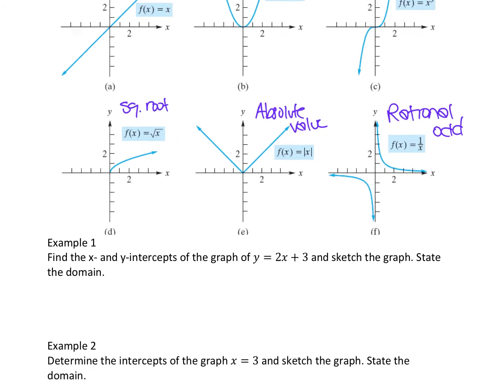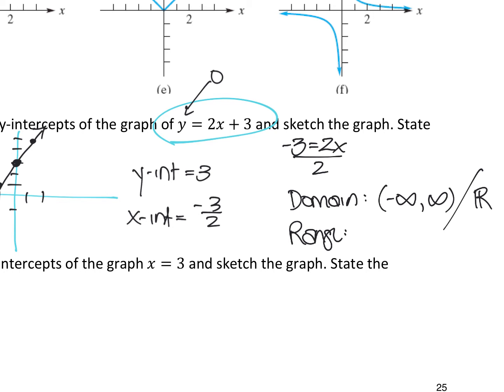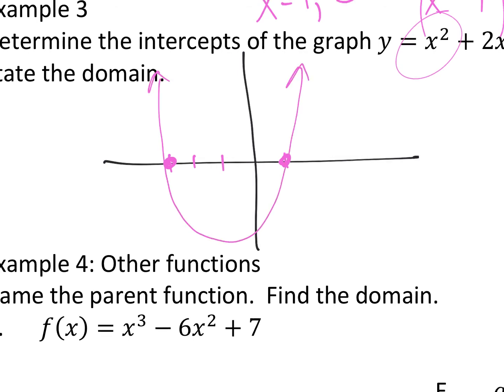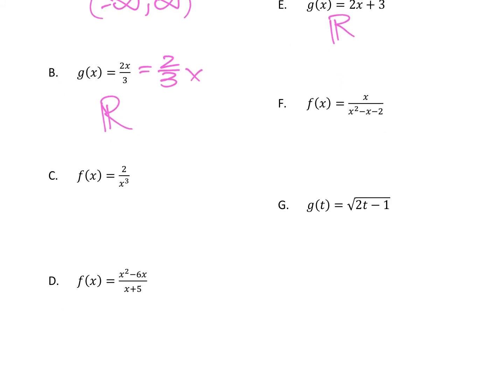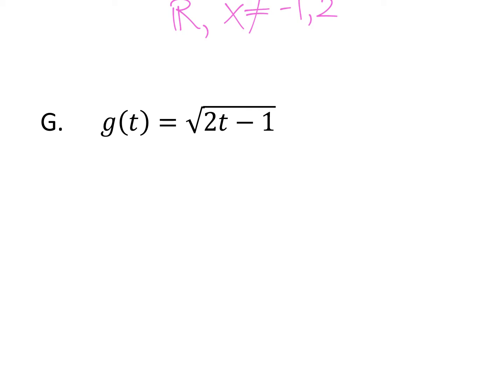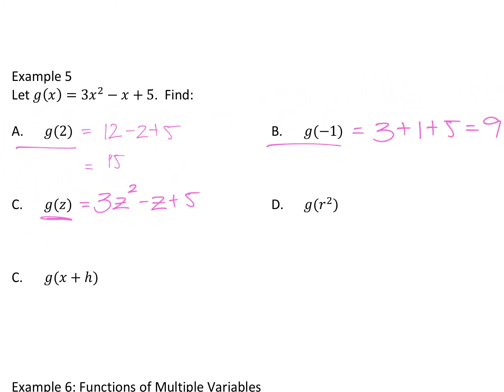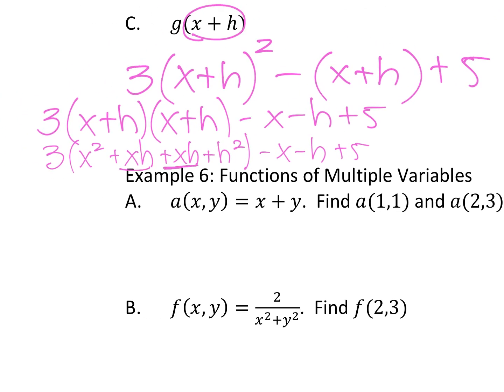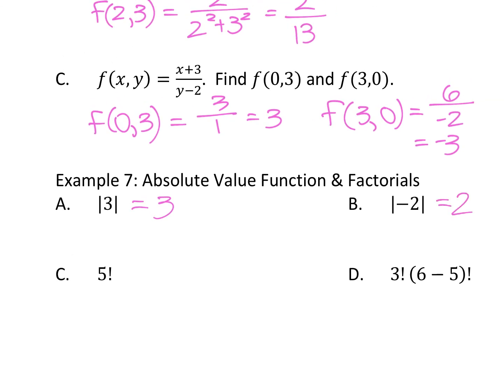HBA Lesson 2.1